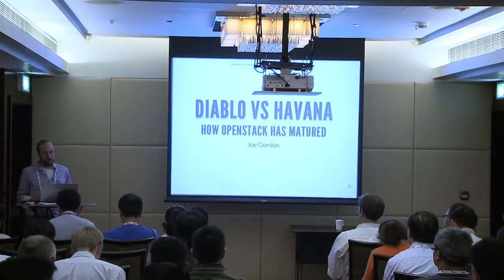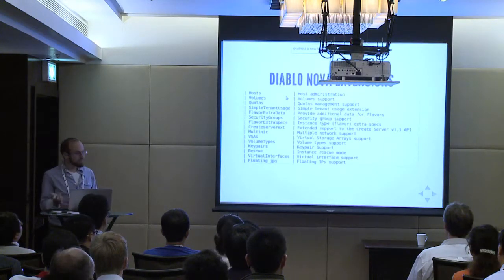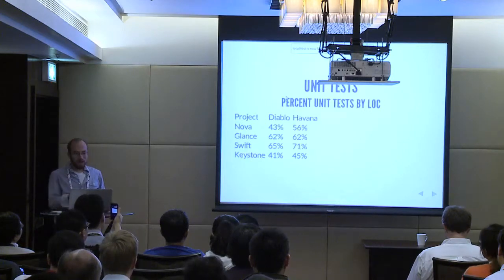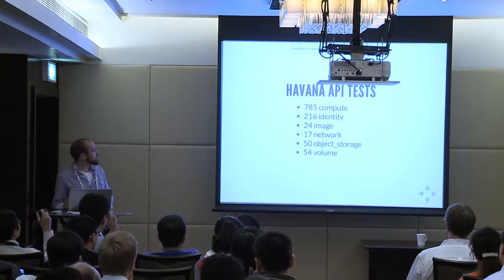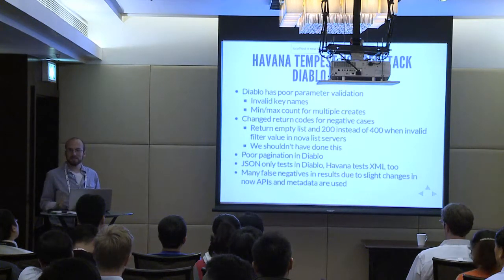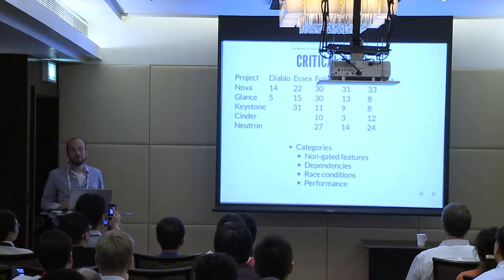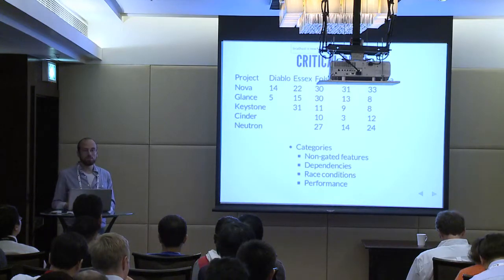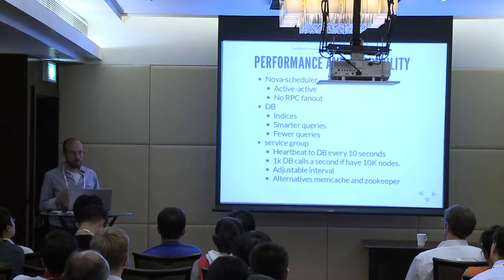Diablo vs Havana How OpenStack has Matured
OpenStack&#39;s testing infrastructure uses Diablo and trunk based public clouds for running tests. Diablo had 469,000 lines of code while Havana already has over 1.3 million lines, but if Diablo was mostly working what have all those developers been working on? In addition to new user facing features thousands of bugs have been fixed and internals have been improved for performance and scalability all while supporting the same API. This talk will compare Diablo and Havana to show how OpenStack has evolved and matured.